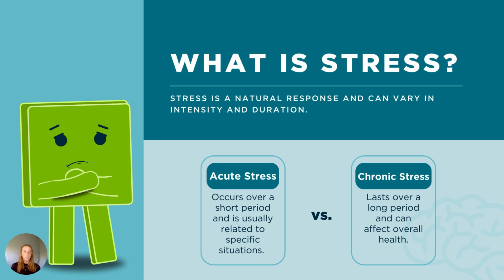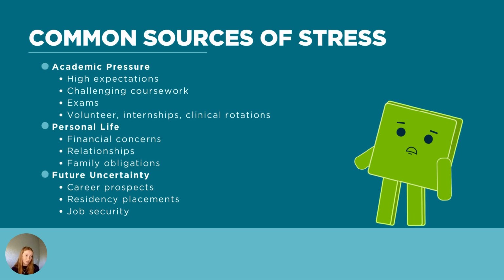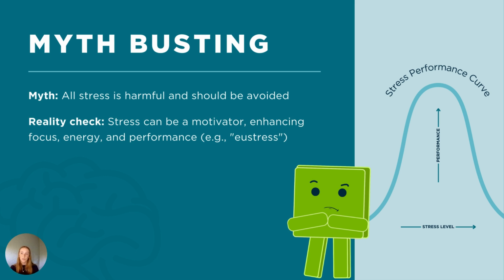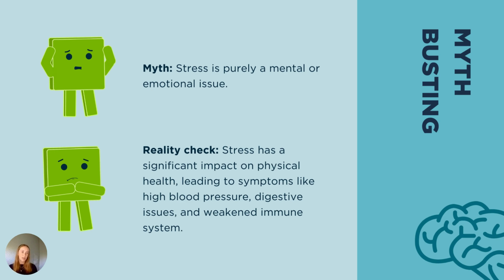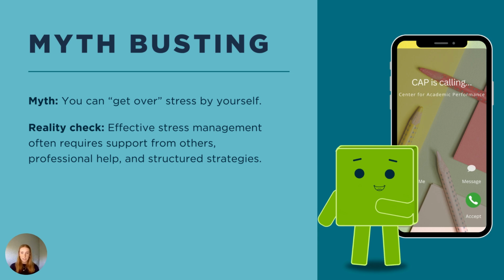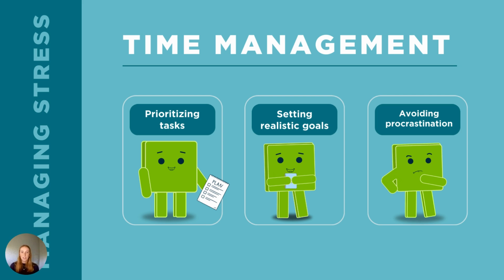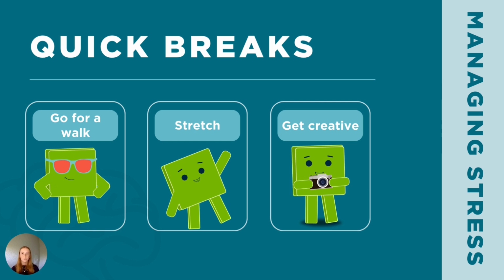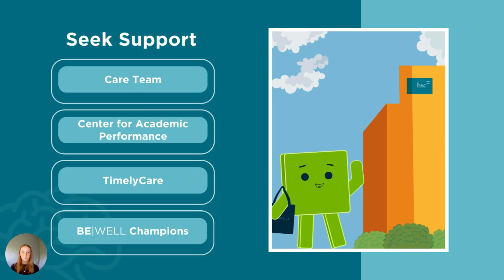Understanding and Managing Stress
In this presentation, we cover the essential concepts of stress management, focusing on practical strategies designed to help health science students thrive. Learn how to understand stress, debunk common myths, and develop effective stress management strategies.
Whether you're preparing for exams or balancing life and academics, these tips will empower you to take control of your stress and boost your wellbeing.
Resources Mentioned:
Follow our Be|Well Instagram for updates on events and wellbeing tools

Enroll in CAP’s Canvas course to access their digital library of resources!